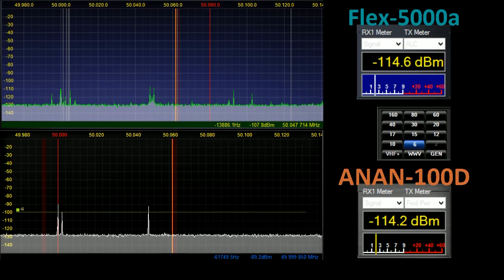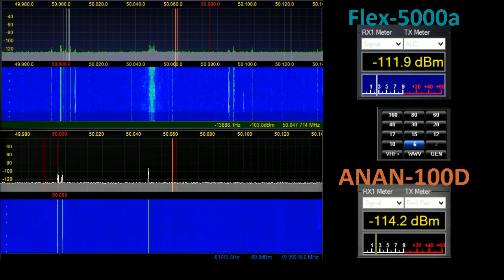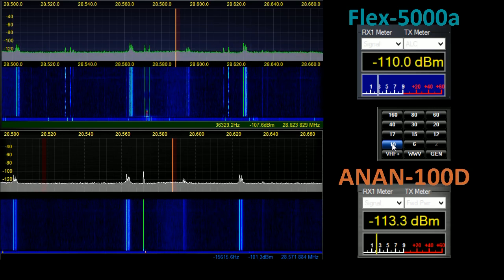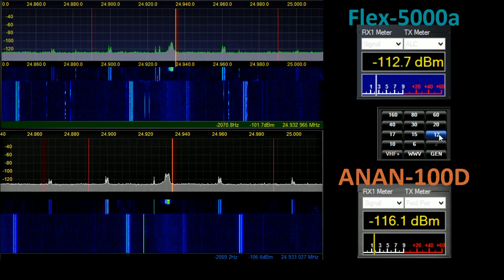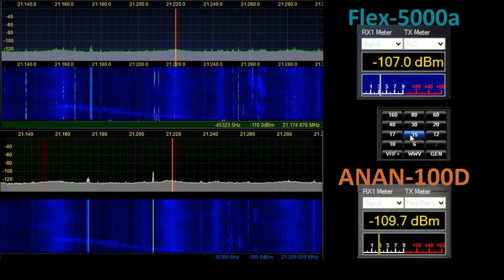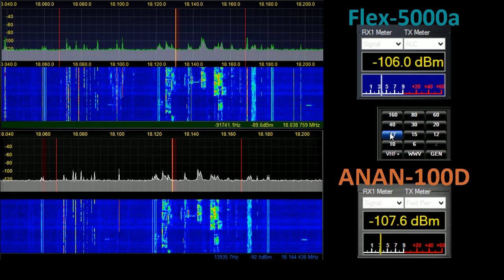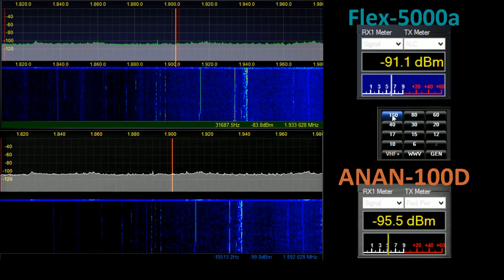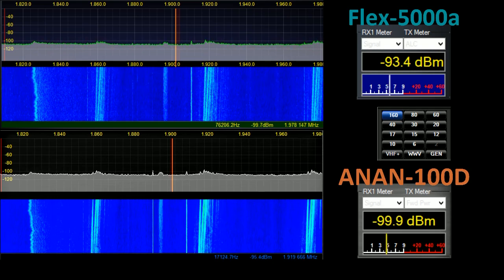Apache Labs ANAN-100D vs Flex-5000: Images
Yes it's apples and oranges but the purpose of this video is to demonstrate the difference between the ANAN-100 (HPSDR Hermes/Angelia) and the FlexRadio Flex-5000a with respect to their ability to reject out of band images which break through to the spectrum display and/or the demodulated audio which can seriously mar some contacts.

The Flex is on the top and the ANAN on the bottom. Both radios are fed from the same long wire antenna by a splitter and have been set up with identical settings where possible to try to make this a fair as possible.

My Heros Preselector CAT was not used in this demonstration to reflect an 'out of the box' experience.